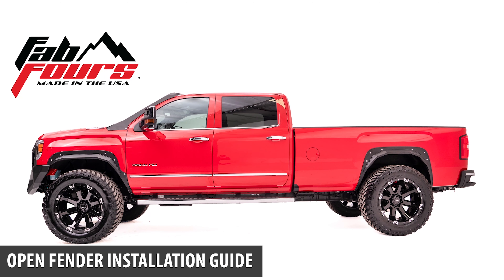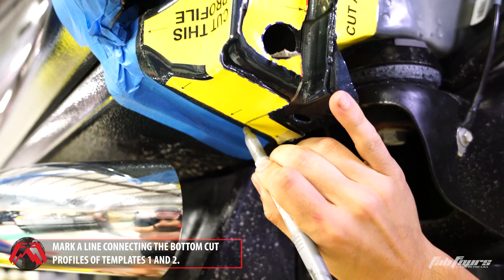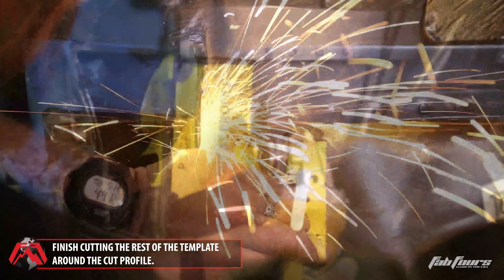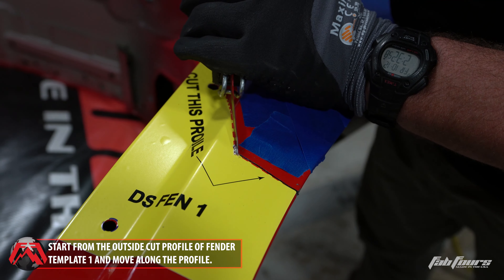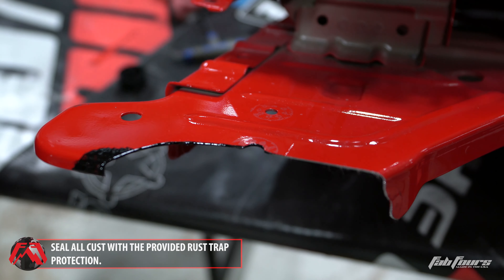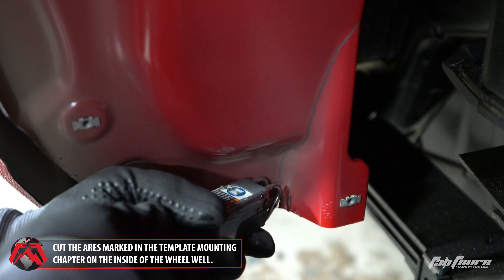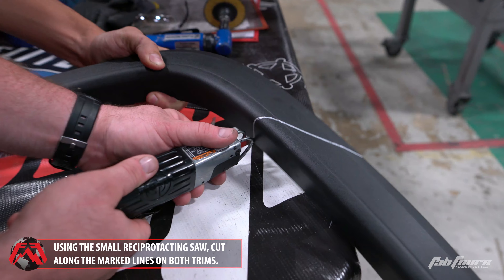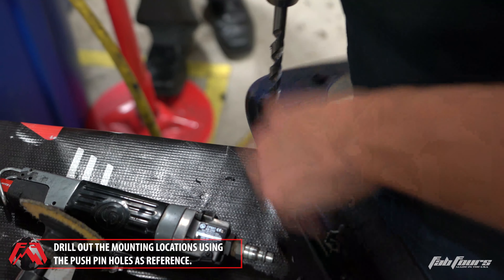2016-2019 GMC SIERRA HD OPEN FENDER INSTALLATION GUIDE: CUTTING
Welcome to the 3rd video in our GMC HD Open Fender Installation Guide which allows you to fit up to 40" on your truck without the need of an over the top suspension lift kit.  In this video we will go over how to go through the cutting process using the previously installed templates.

STEP 1 - 0:43

STEP 2 - 4:21

STEP 3 - 5:12

STEP 4 - 7:15